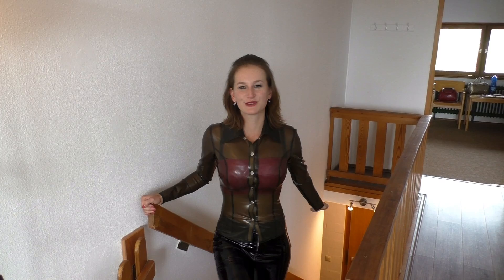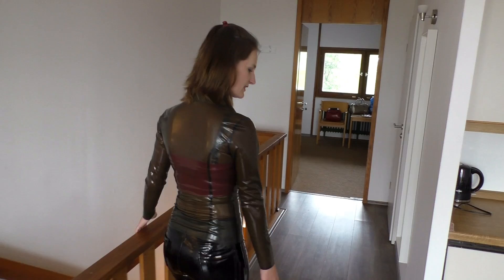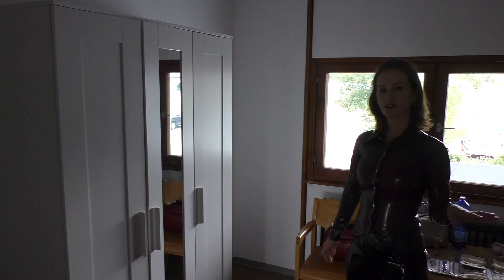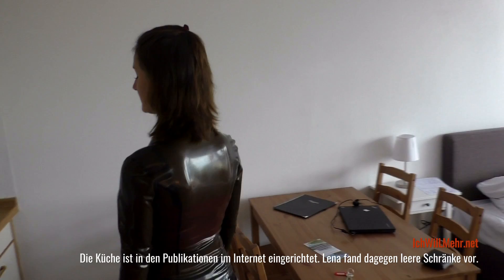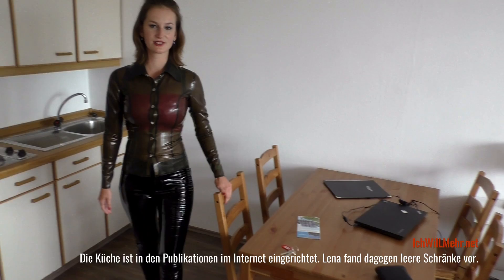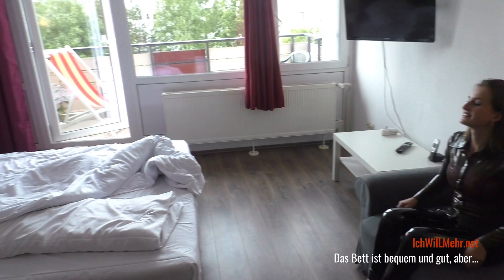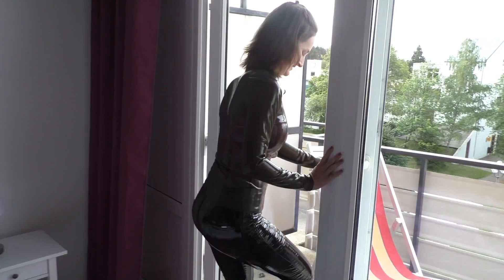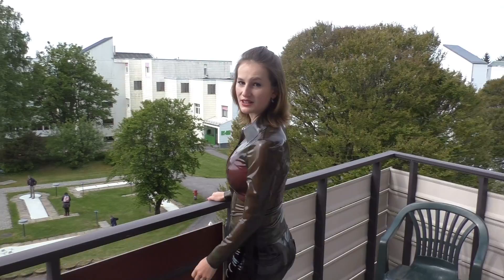Zimmerführung mit Lena: Predigtstuhl Resort, Zimmer 320.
Kommt mit zur Zimmerführung durch das Zimmer 320 im Predigtstuhl Resort und bildet Euch nach der Führung Eure eigene Meinung über das Haus. Die Lage mit Blick über Sankt Englmar ist traumhaft.

Wir waren jedenfalls von 3 Dingen sehr negativ überrascht: 1. Es fehlte die komplette Kücheneinrichtung, die aber auf Fotos gezeigt wurde. 2. Es findet nur alle 2 Tage eine Zimmerreinigung statt und nicht wie in jedem Hotel einmal am Tag. 3. Das Angebot, dass der Betreiber die Mängel erklären könnte, wurde ausgeschlagen. Wir warten mittlerweile seit 3 Wochen auf ein Feedback!
Für alle, die ins Prdigtstuhl Resort fahren wollen, hier ist der